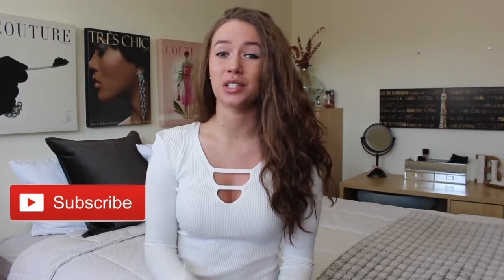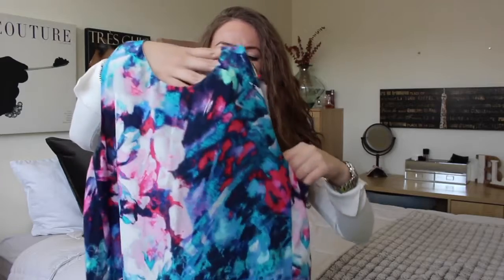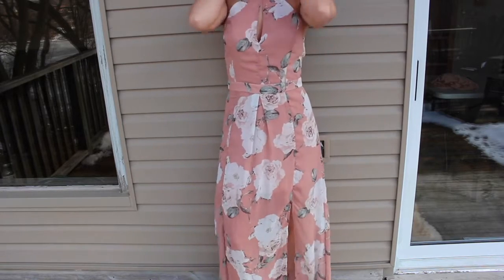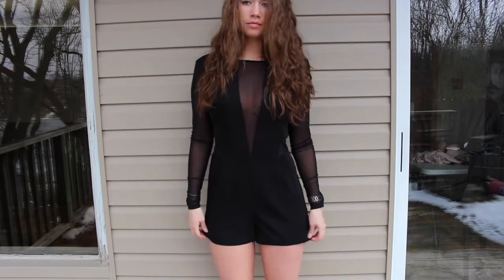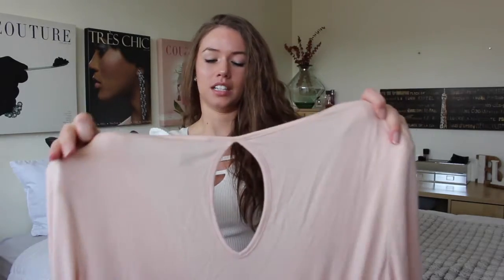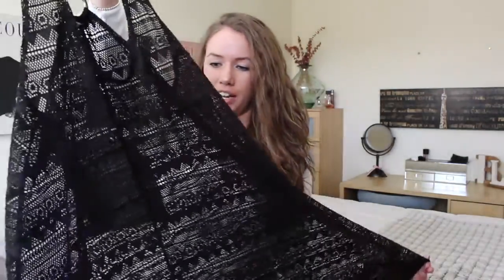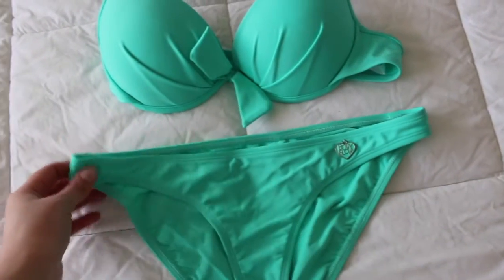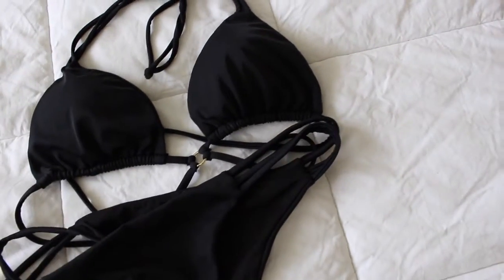TRY-ON VACATION HAUL / OUTFIT IDEAS! | Lauren Peletier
DETAILS BELOW & WATCH IN HD ♡

Today I am going to show you my vacation haul for 2017. I am also going to be doing a "try-on" fashion video coupled with some outfit ideas for the upcoming spring and summer!

CONTINUE WATCHING♡

STORES MENTIONED/ CLOTHING ITEMS (in order)♡

Water Scape Dress- H&M (Beyonce Collection)
Blue Floral Dress- Winners (Cynthia Rowley)
Coral Floral Dress- Marshalls (Calvin Klein)

Floral Pink Maxi Dress- Dynamite
Beige Maxi Dress- Winners

Black Mess Romper- Dynamite
Pink/Crochet Romper- Sirens

Floral Crop Tank Top- Dynamite
Khaki Bow Shorts- Dynamite

White/Blue/Black Crochet Cover-Up- Cuba
White Strapless Dress- Dynamite
Black Crochet Cover-Up- Marshalls
Floral Kimono- Winners
Low Black T-Shirt Cover-Up- Dynamite
Grey T-Shirt Tank Dress- Costa Blanca
White Tube Dress- American Eagle

1st Blue Bikini- Marshalls
2nd Blue/Whitish Bikini- Marshalls
3rd Highwaisted Bottoms- Le Vie en Rose Swim
White Strapless- Victoria Secret
4th Pink Crochet Strapless Match Set- Victoria Secret
5th Rainbow Strapless- Victoria Secret
6th Hot Pink Ruffle Set- Bikini Village
7th Black Strap Bikini- Plumeria Swimwear

I know shipping says 7-20 days but I received mine in 1 week!